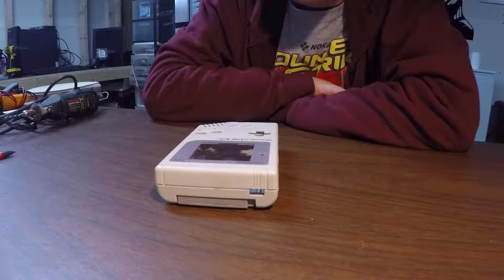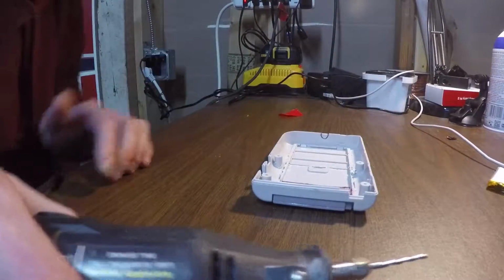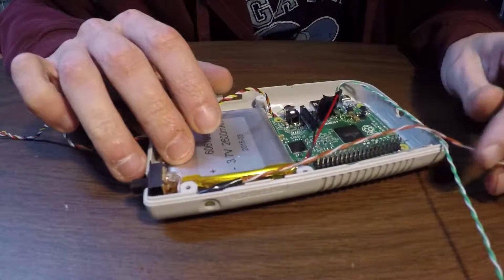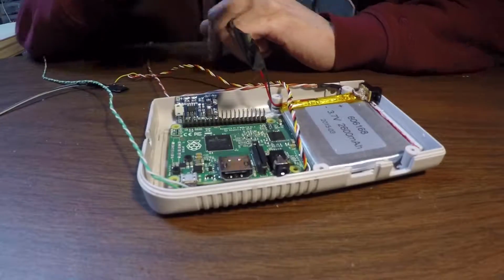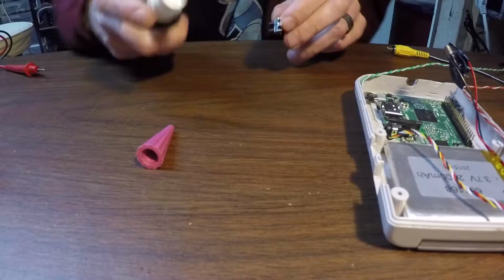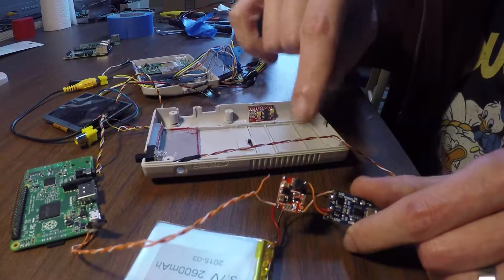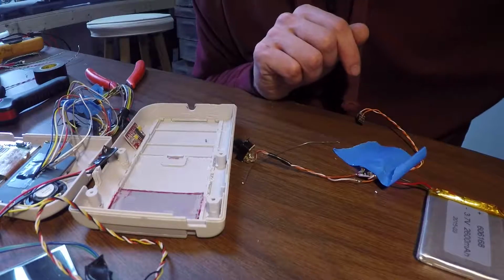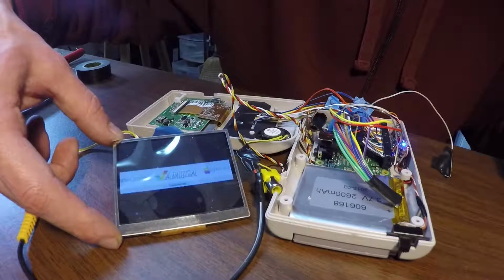Pi-Boy Project: Episode 5 - Fabrication Part 1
In today episode I start working on the fabrication to the shell and getting the final layout figured out.

Spoilers: in the end I get the pi and screen up and running off the battery!

Applicable Links:
3V To 5V Step-Up Power Module

5V Micro USB 1A 18650 Lithium Battery Charging Board

Micro USB Type A Male 5 Pin Connectors Jack

6 x 6mm x 9.5mm PCB Momentary Tactile Tact Push Button

Thanks always to Logix7 for providing the beat.